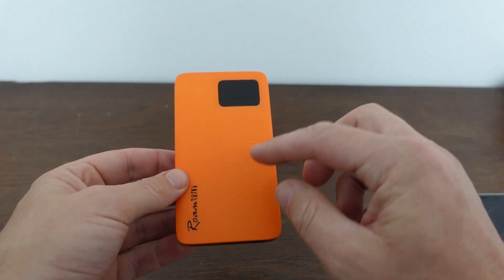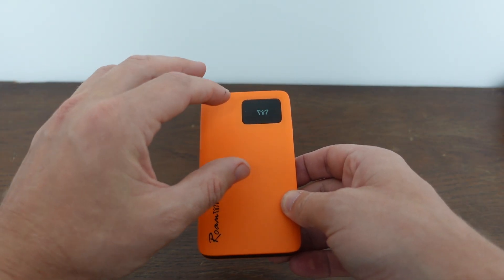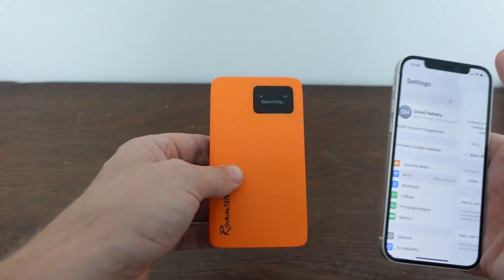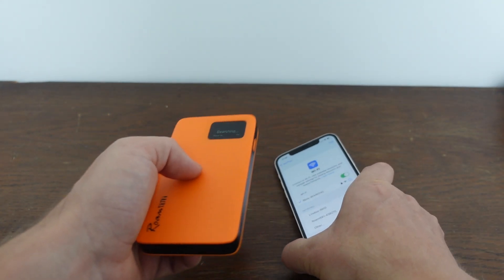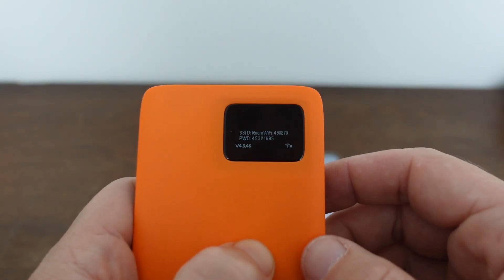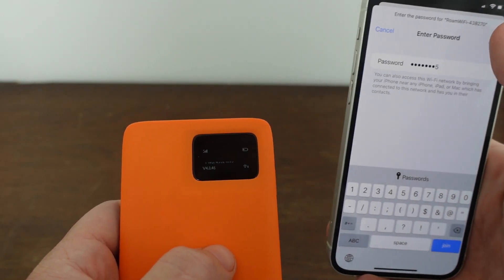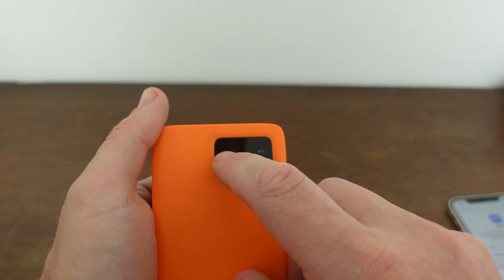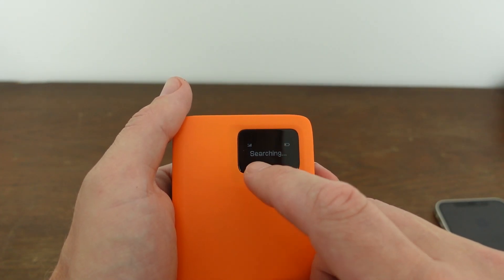How to Setup and Connect RoamWifi R10 Router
How to connect computer or phone to a RoamWifi R10 4G modem router portable hotspot. How to see how much data you have consumed and what network you are connected to.